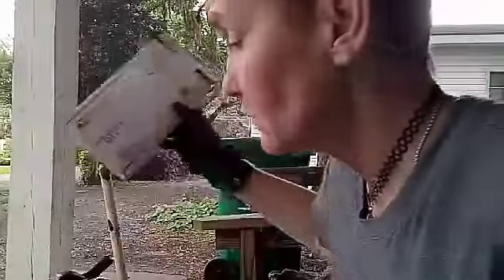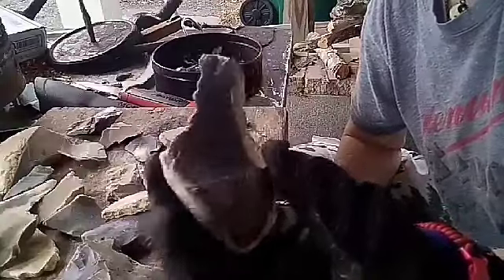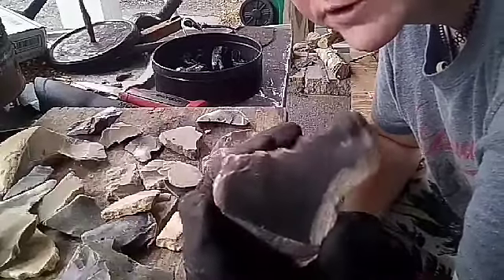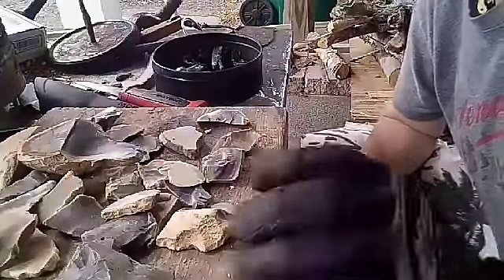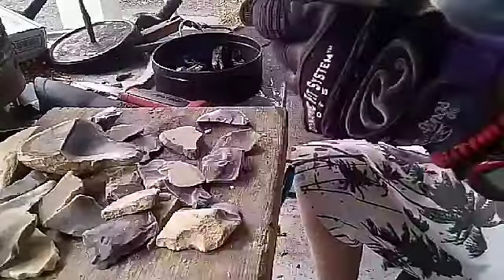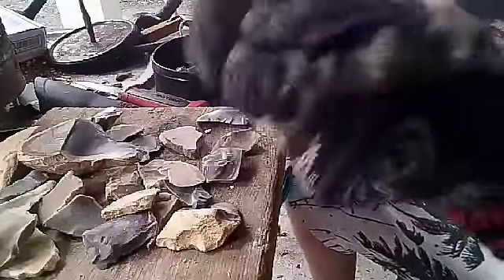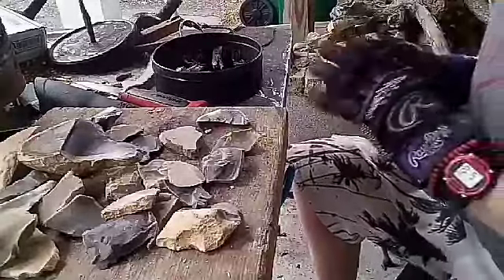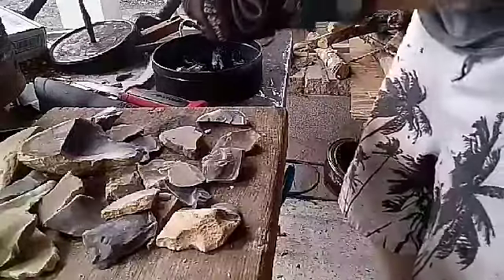Mail call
Michael Brunner